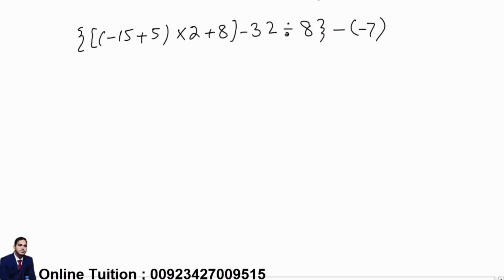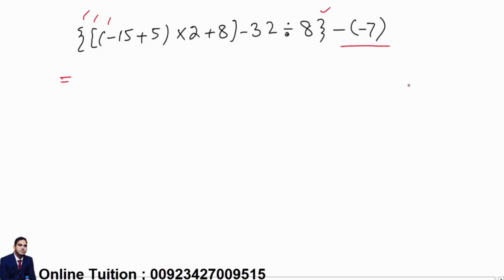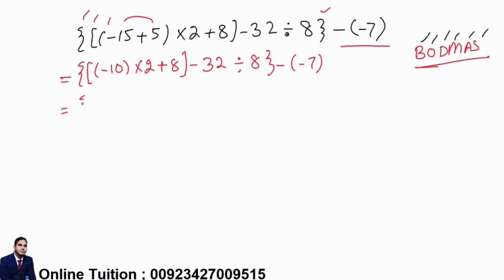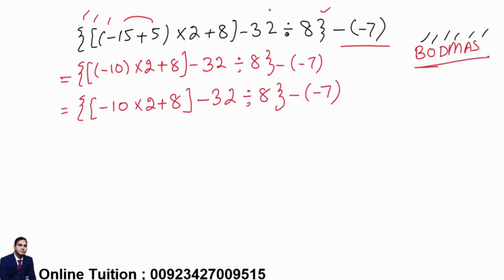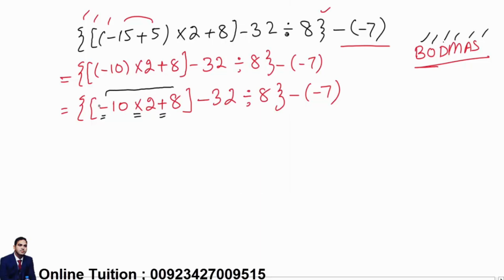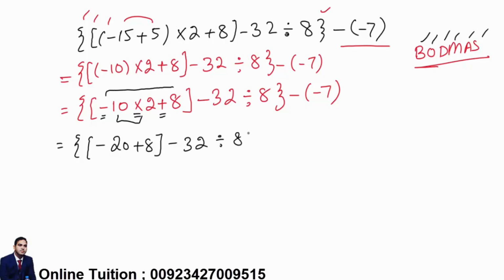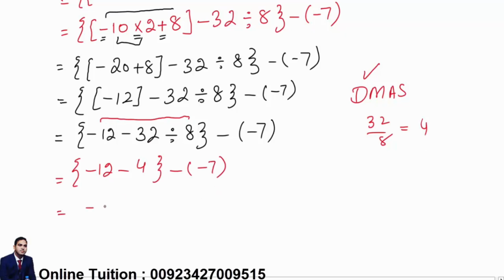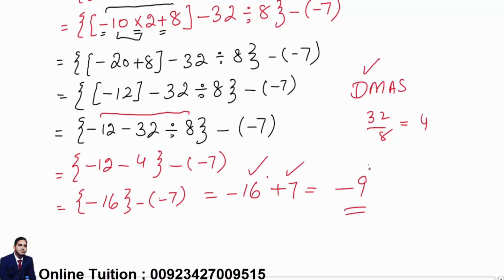very Confusing 🤔 Basic Math Question || Most of the Students Stuck to Solve